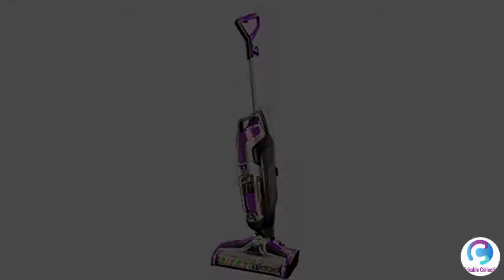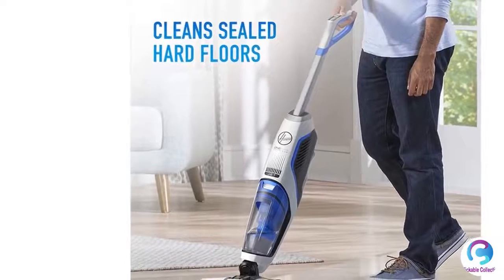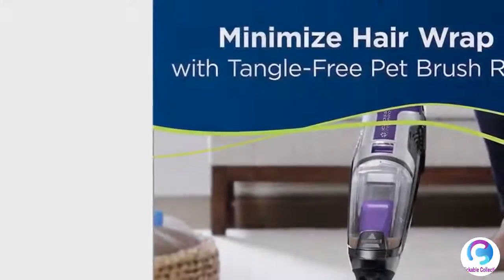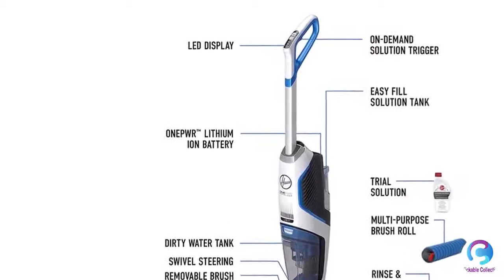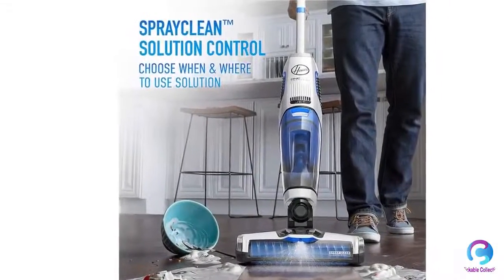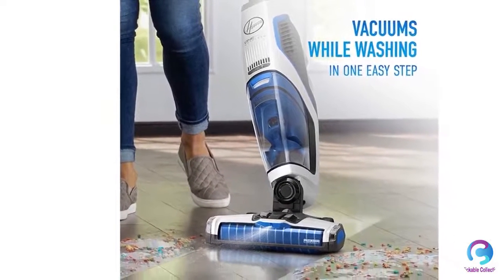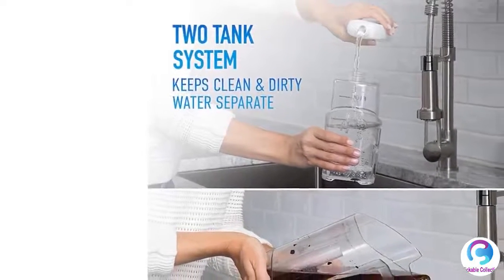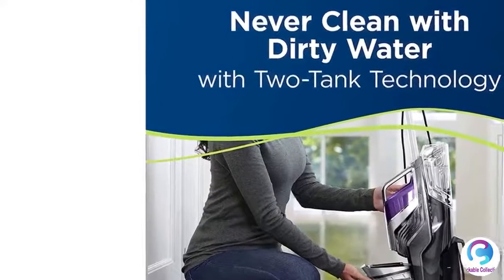Best vacuum cleaner | BISSELL Crosswave Pet Pro All in One Wet Dry Vacuum Cleaner and Mop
Best vacuum cleaner | BISSELL Crosswave Pet Pro All in One Wet Dry Vacuum Cleaner and Mop | for Hard Floors and Area Rugs | 2306A

Buy BISSELL, save pets; BISSELL donates up to 10 dollars to the BISSELL pet foundation for every pet product purchase, upon activation. Swivel head.

Vacuums and washes your floors at the same time. Power Cord Length: 25 feet

Pet pro 2306 A features a multi surface pet brush roll and pet hair strainer for easy multi surface cleaning. Safe for sealed hard floors and area rugs
Pet pro 2306 A includes specialized pet cleaning solution to help eliminate pet odors. Tank Capacity - Water Tank - 28 Ounce | Dirt Tank - up to 14.5 Ounce

Pet pro multi surface pet brush roll uses an innovative microfiber and nylon brush to mop and pick up dry debris at the same time. Power Rating: 4.4 amperes Cleaning Path Width: 12 inch

Product description
Style Name: CrossWave Only
The BISSELL CrossWave Pet Pro Multi-Surface Cleaner vacuums and washes floors at the same time and in one easy step The Tangle-Free Pet Brush Roll and innovative multi surface pet formula allow the CrossWave Pet Pro to clean better than a sponge mop and bucket in less time. The Tangle-Free Brush Roll scrubs to remove debris and minimizes annoying pet hair wrap. You can seamlessly switch between cleaning hard floors to area rugs by the Fingertip Controls, while delivering the right amount of formula to your floors with the On-Demand Formula Trigger. The BISSELL CrossWave Pet Pro is safe for tile, sealed wood floors, laminate, linoleum, rubber floor mats, pressed wood floors, area rugs, and more. Two-Tank Technology keeps the cleaning solution separate from the dirty water to ensure a fresh mix of formula and water is always being used to clean your floors. The included PET Multi-Surface with Febreze Formula helps eliminate pet odors, so you will not need to ask the question “how do I remove pet odors from my floor?” After cleaning, the Pet Hair Strainer separates pet hair and large debris from the dirty water in your dirt tank, so hair and debris can be disposed into the garbage and not down your sink. The special Rinse and Clean Out Storage Tray helps you easily clean the machine out after use and store the brush rolls for next time The CrossWave Pet Pro is truly a groundbreaking multi-floor cleaner that is a must-have for homes with or without pets. BISSELL proudly supports BISSELL Pet Foundation and its mission to help save homeless pets. When you buy a BISSELL pet product, you help save pets, too. We’re proud to design products that help make pet messes, odors and pet homelessness disappear.
Tested with hair length up to 8 inches. Measured by BTP0257 hard floor soil cleaning test.